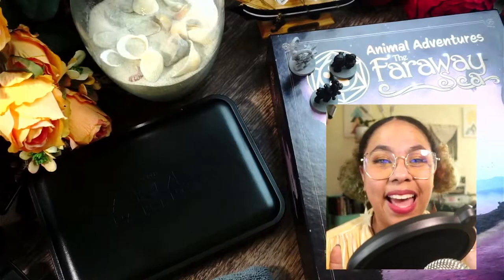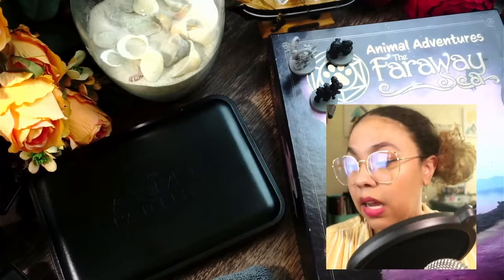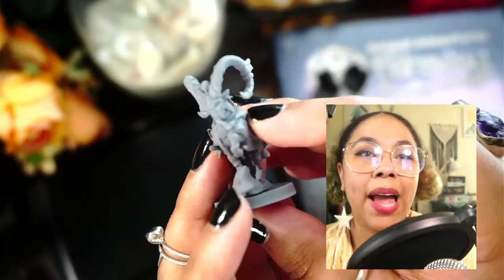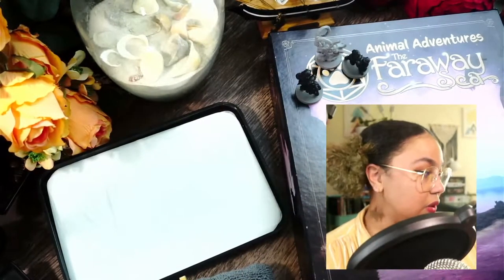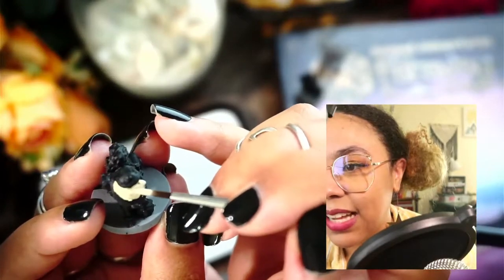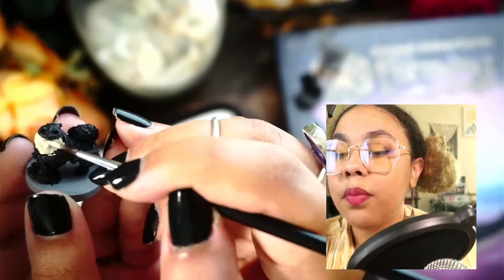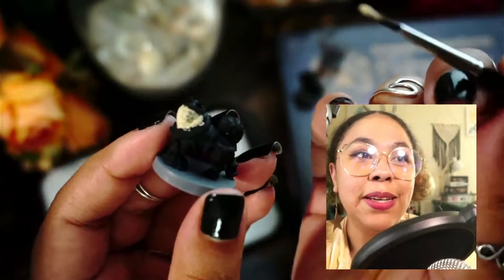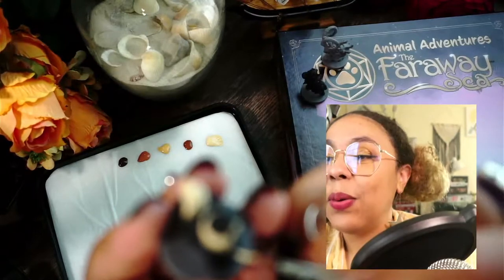Mini Painting Stream - Animal Adventure - Far Away Sea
Paints Used
Wet Palette Used
Brushes Used
Primer Used

⭐️ SUPPORT THE CREATOR:
Amazon TTRPG Wishlist
Amazon Book Wishlist

 ⭐️ VIDEO MENU:
​​ intro
11:19 Painting begins
39:38 Weird Audio Bit & muted Part
40:46 Back to Painting

I L L U S T R A T I O N

Amazon TTRPG Wishlist

Amazon Book Wishlist

W I T C H C R A F T